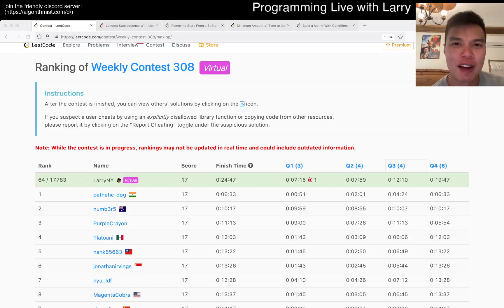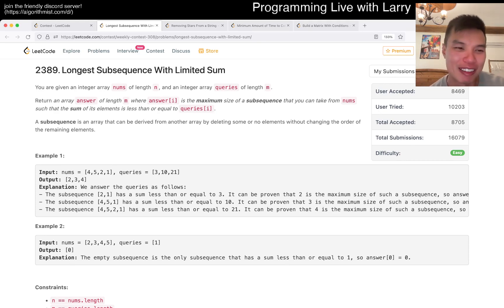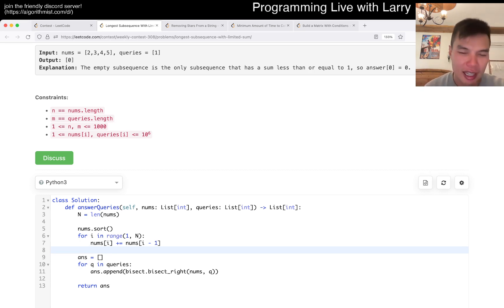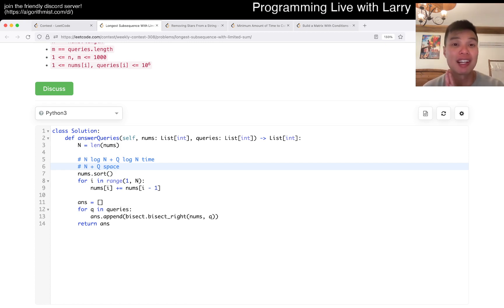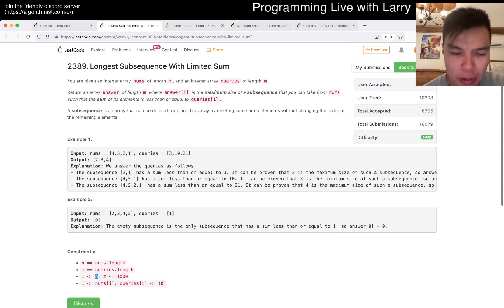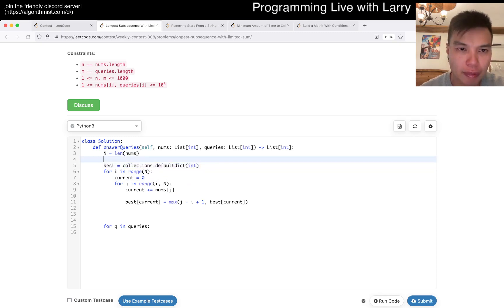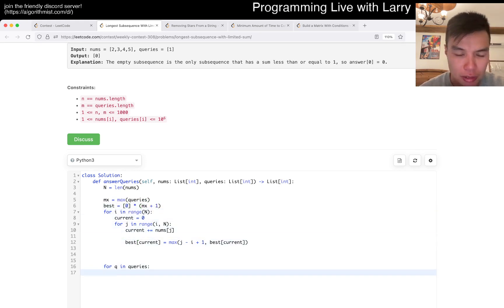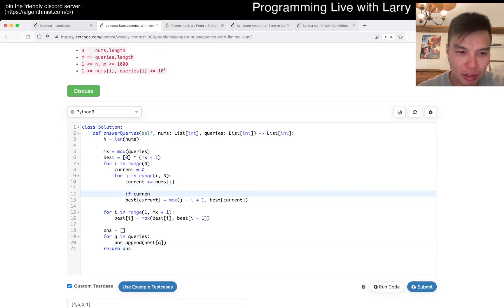2389. Longest Subsequence With Limited Sum (Leetcode Easy)